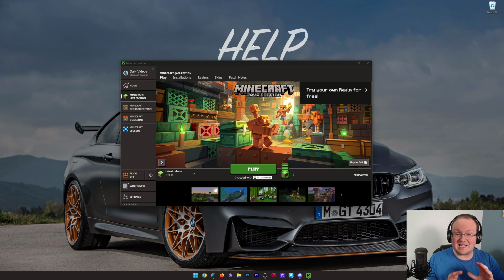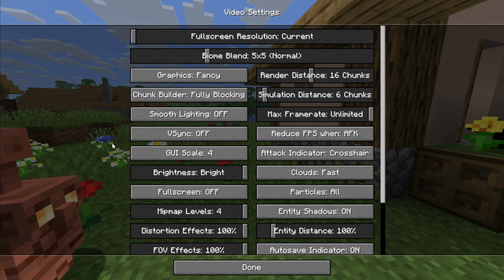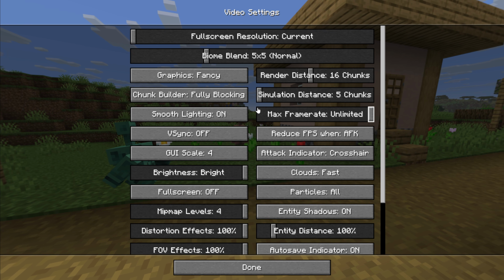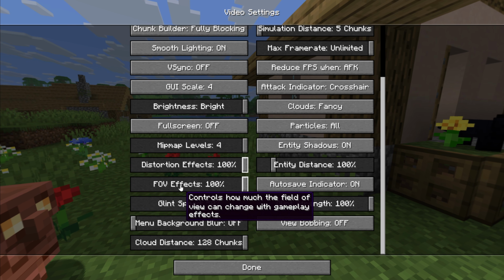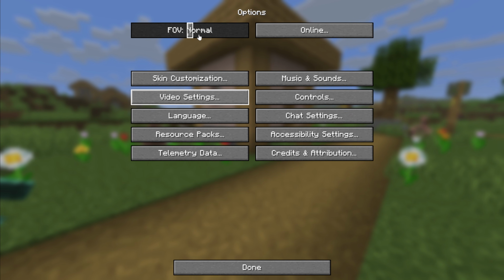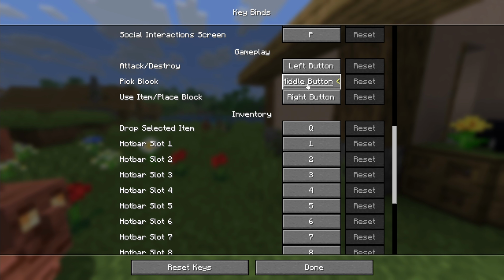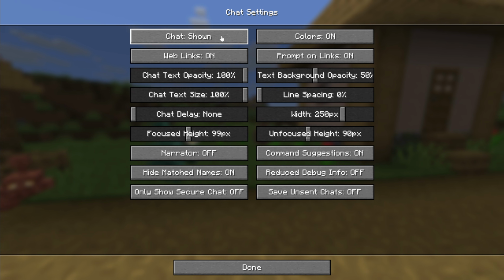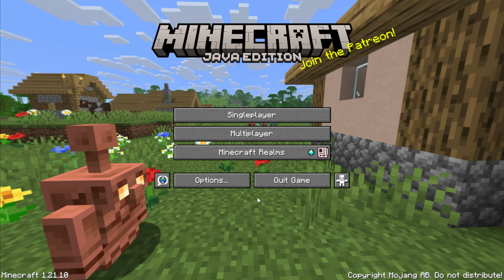Best Minecraft Settings for 1.21.11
Find the best settings for Minecraft 1.21.11 in order to get the best performance from Minecraft without any mods.

About this video: If you are looking for the best settings for Minecraft 1.21.11, this is the video for you! We show you the settings that will increase your FPS and reduce lag while staying in vanilla Minecraft and not using any mods.

We also go through chat settings, accessibility settings, and every other setting, even your skin settings.

For video settings, you want to turn down all your settings all the way or turn them off. You can also set them to fast if there is no off option. This is a general rule, and it results in higher FPS. However, you can change your settings around to make things look how you want.

Chat settings are great to make chat look better on servers and easier to read.

Overall though, this will provide a better experience in Minecraft and let you play more in vanilla.